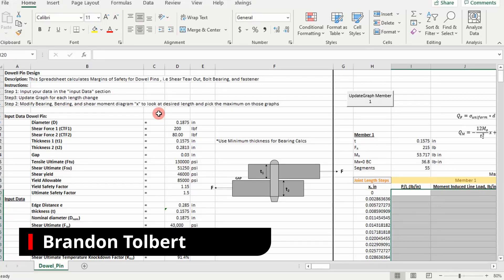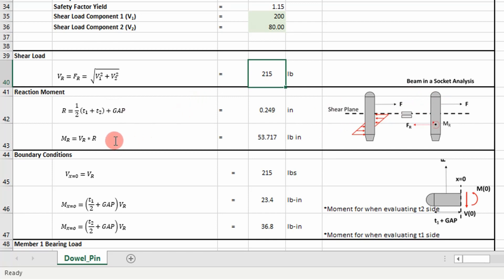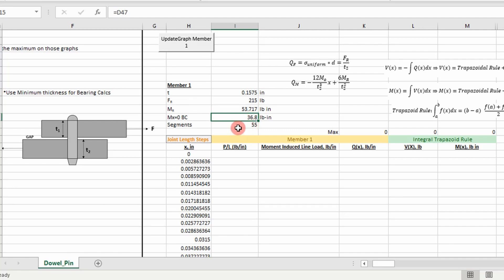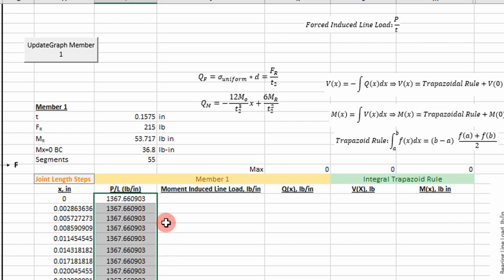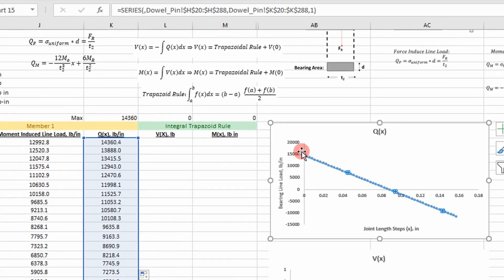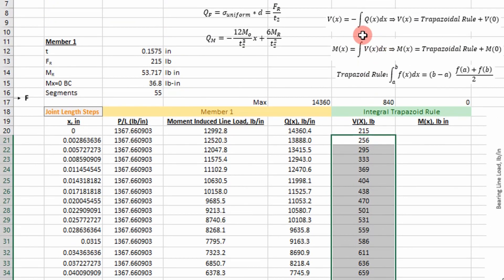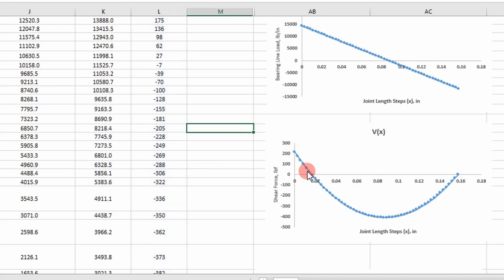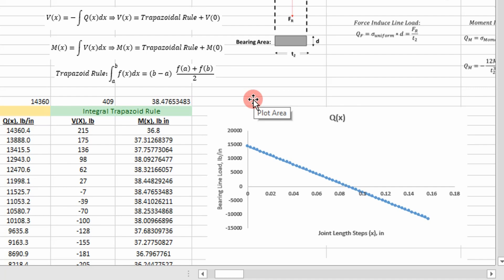Bending And Shear Moment Diagrams using Numerical Integration in Excel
In this video, I demonstrate how to apply numerical integration in excel using the trapezoidal rule to develop shear and bending moment diagrams in excel for a single shear lap joint with a dowel pin